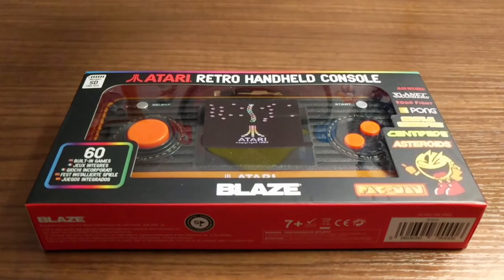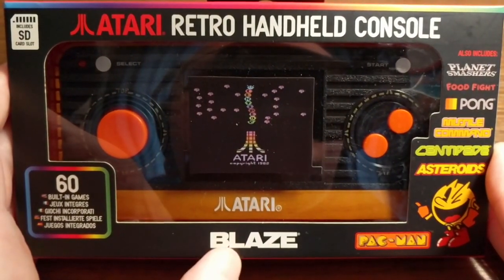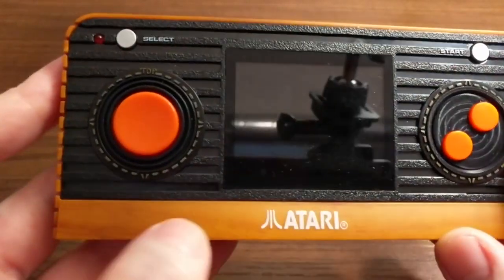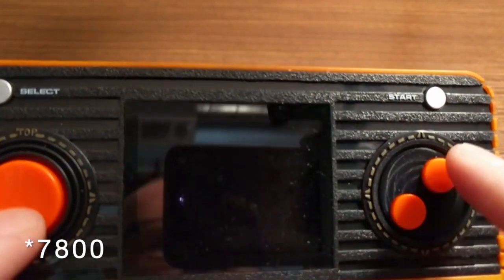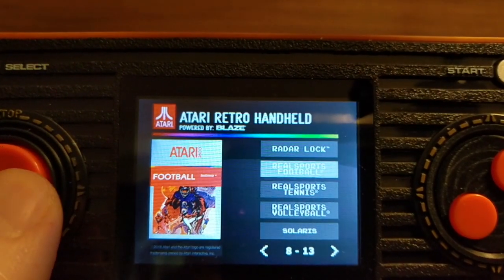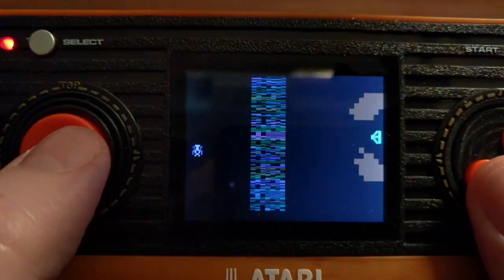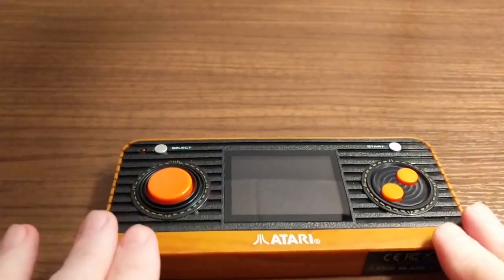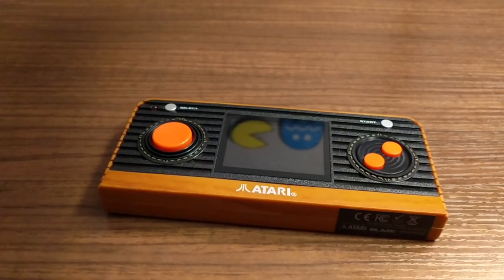The Blaze Atari Handheld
I like this one. We take a look at two iterations of the Atari handheld from Blaze. The new version features a micro sd card slot that allows for home brew games to be added, and it also has a few 7800 games added into the list.